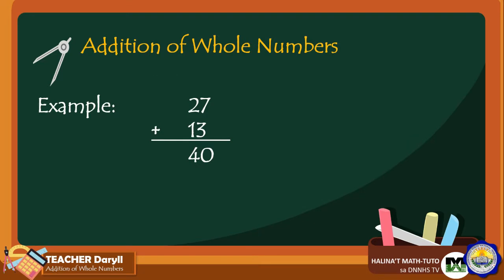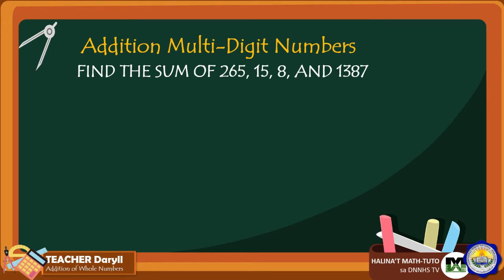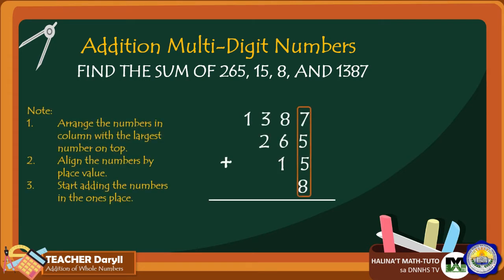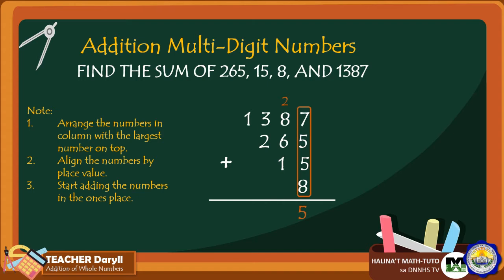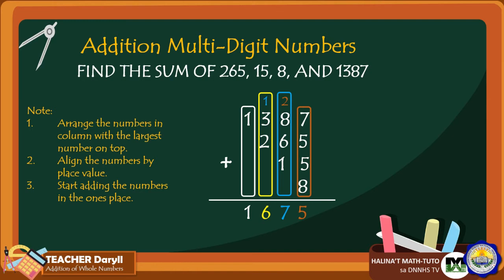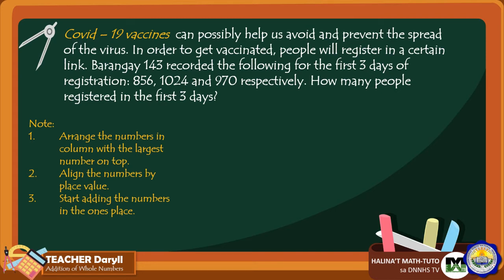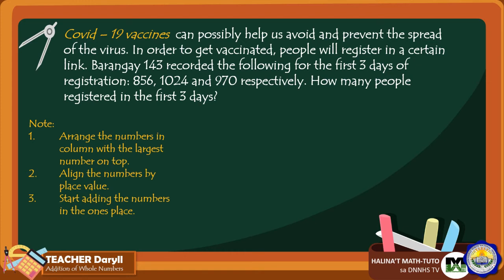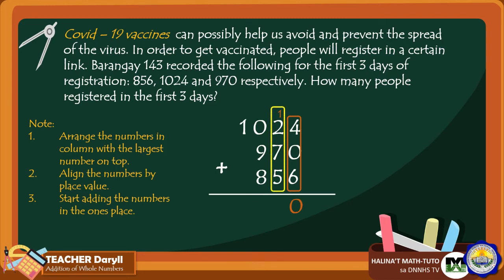ADDITION OF WHOLE NUMBERS